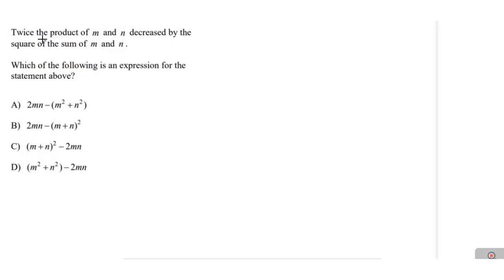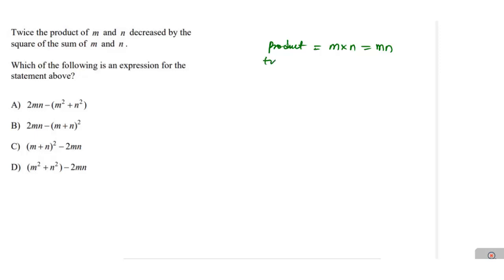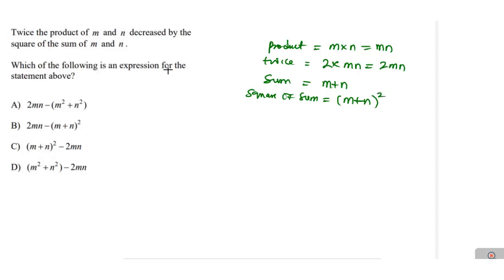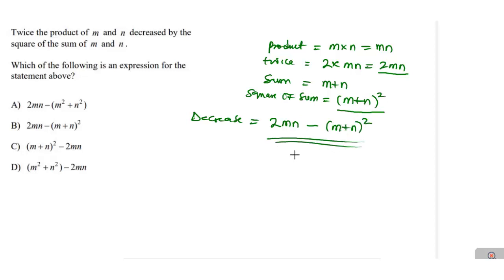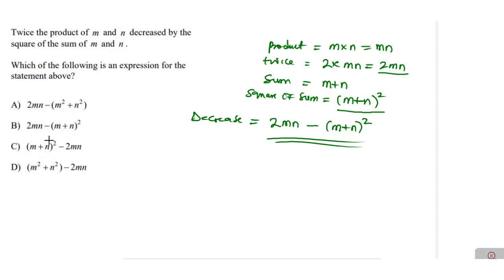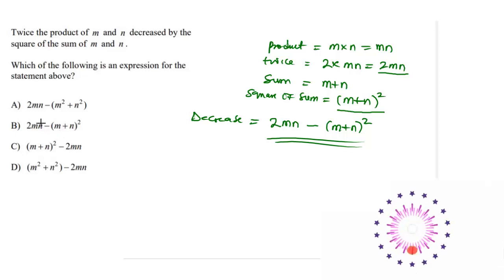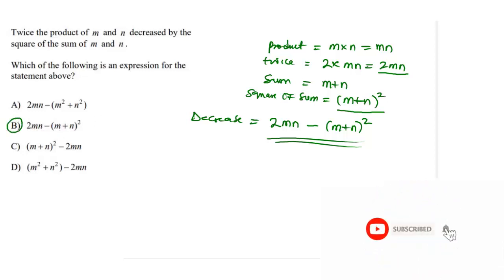Solving Algebraic Equation Problem: Step-by-Step Explanation